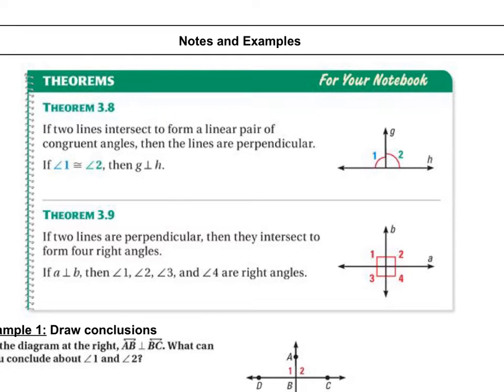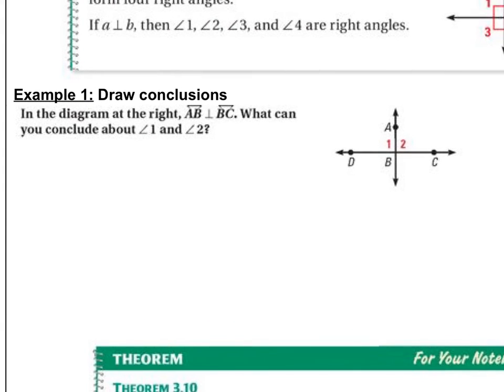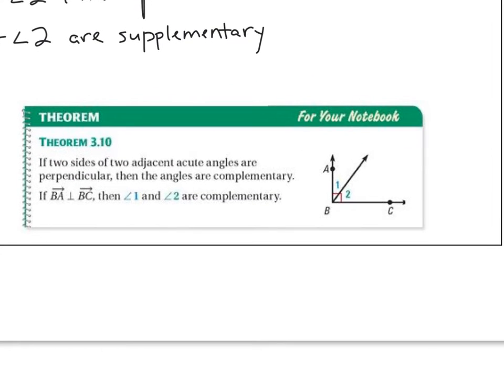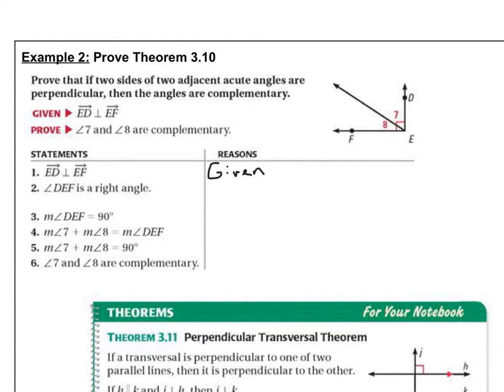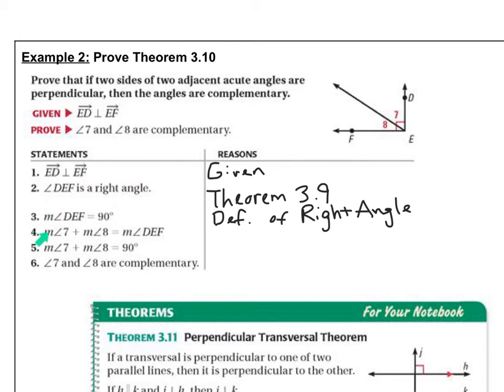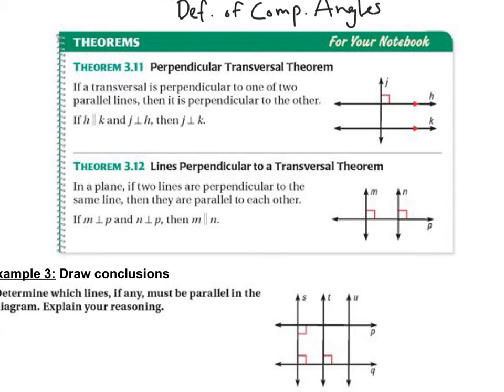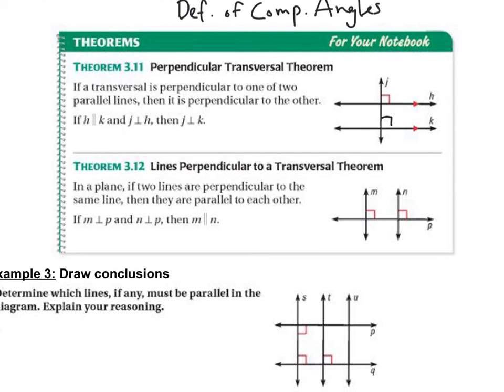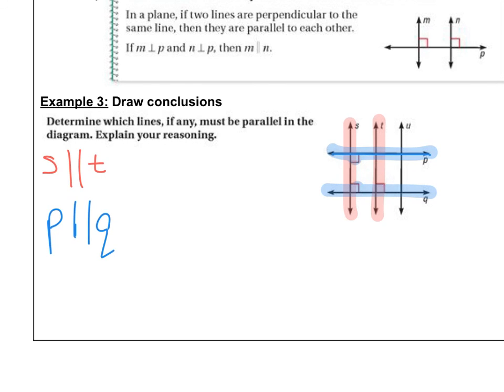3.6 Prove Theorems About Perpendicular Lines